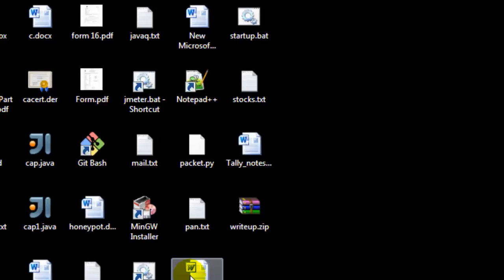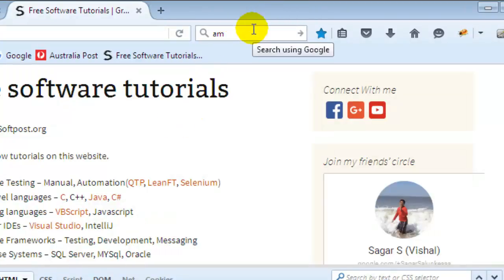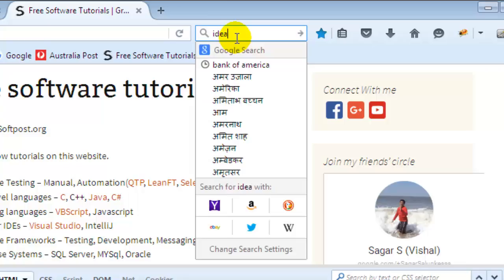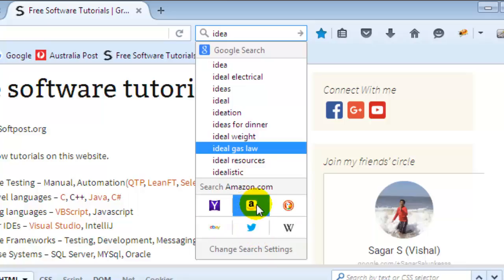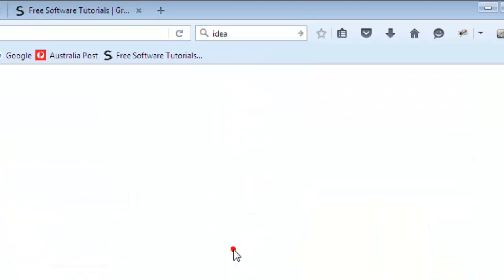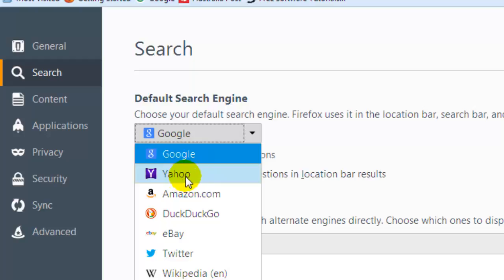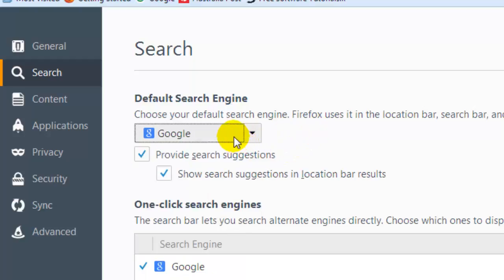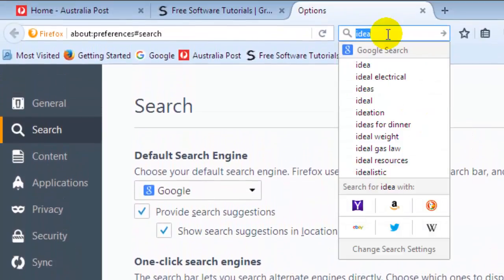How to search with google in firefox